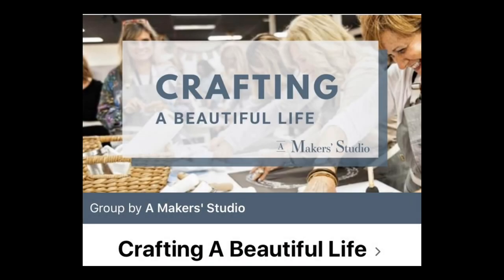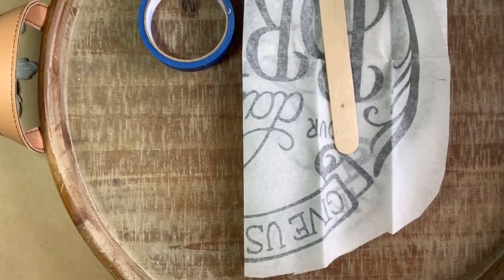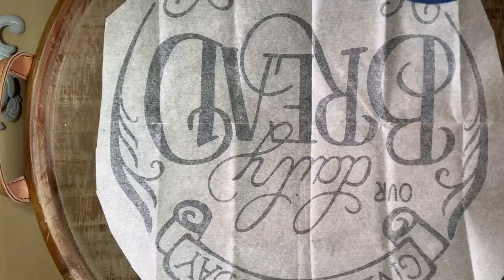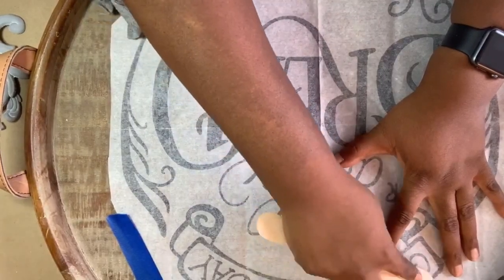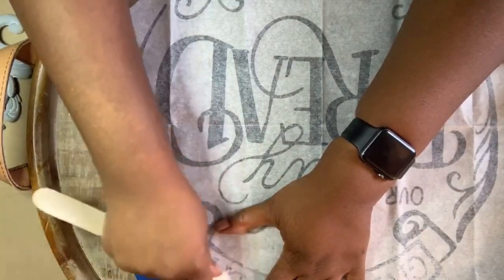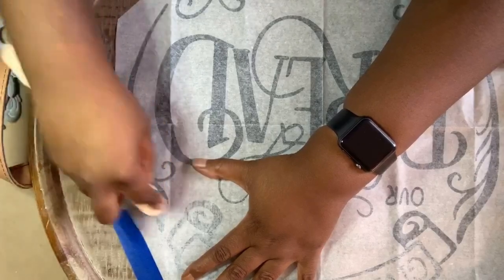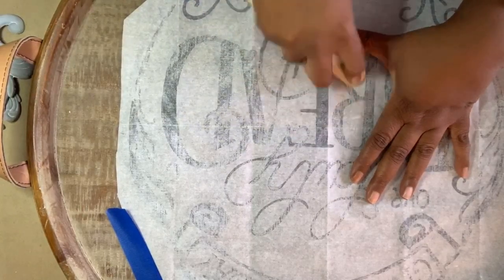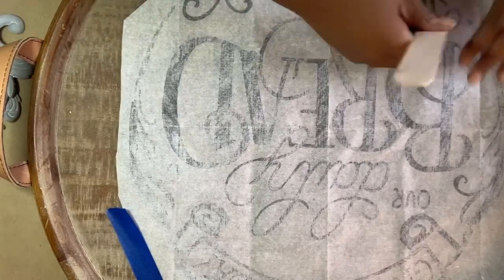DIY HIGH END Rustic Farmhouse Serving Tray/Wall Decor | Everyday Decor on a Budget | July 2020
Today, I will be showing you how I made a High end Rustic Farmhouse Serving Tray that can also be used as wall decor when not in use.  It’s quite a large tray that can stand up to doing double duty.  Store it on one of your walls using command strips or in my case Nano Tape when not being used for entertaining.  This is a perfect piece to use year round!

I hope you are all well.  I was privileged to join in a Facebook live on June 27th, where I presented for A Makers’ Studio during their Makerthon.  I made a beautiful tray that is now hanging proudly in my dining room, ready to be used at anytime.  If you are interested in watching all of the presenters, there is a link below to the Crafting A Beautiful Life Facebook group.  From there search for Makerthon and you will be able to see all of the Makers doing what they do best!  Be sure to check out the products I featured in this video!  I hope you enjoy!!!
-xoxo Keisha

Hobby Lobby:
Large Round Wooden Tray 20.87 x 20.87 x 4.53 in: Brown Round Wood Tray Set | Hobby Lobby | 1737584
4 Packs of Artistic Appliqués: Floral Wood Appliques | Hobby Lobby | 859298, Feather Scroll Wood Appliques | Hobby Lobby | 859306

Other Items
Large Craft Stick to rub on transfer

Items I commonly use:
Heating Tool (Amazon)
Surebonder Cordless/Corded Detail Tip Mini Hot Glue Gun (Amazon)
Surebonder Clear Stik Glue Sticks (Amazon)
Ladybug Vacuum (Amazon)

This does NOT cost you anything extra but it does help me to keep my channel going and continue to bring you awesome DIYs.  Thank you so much for your support!